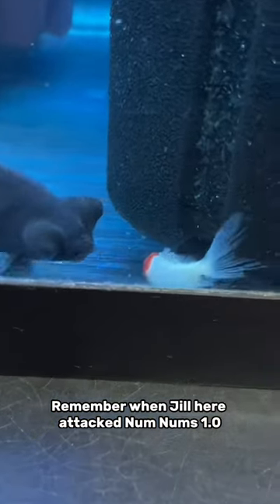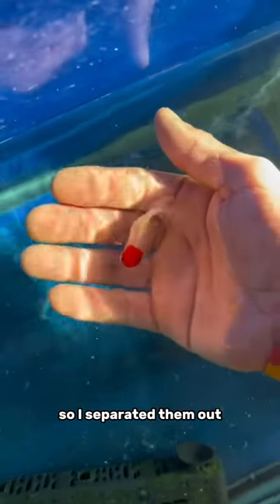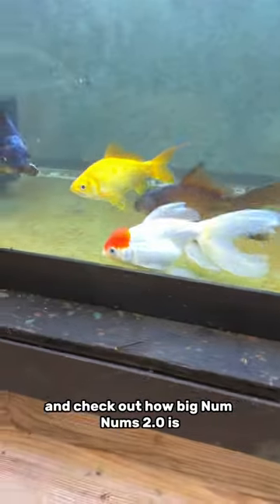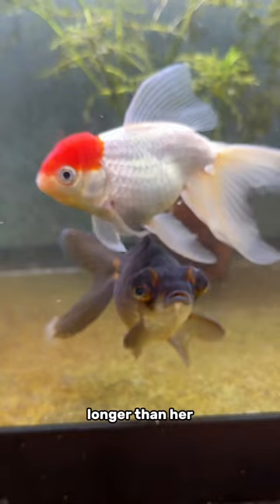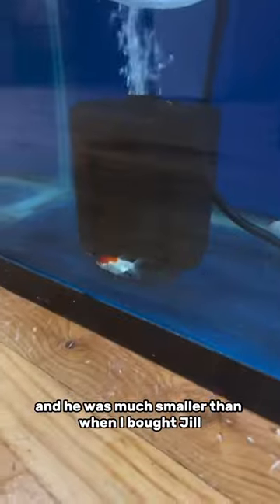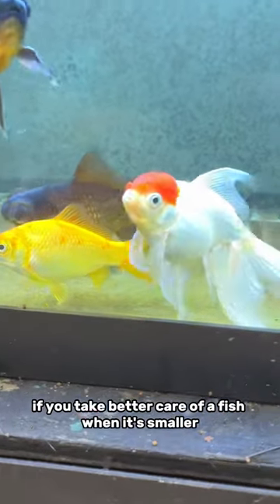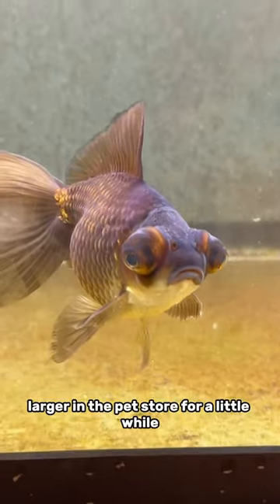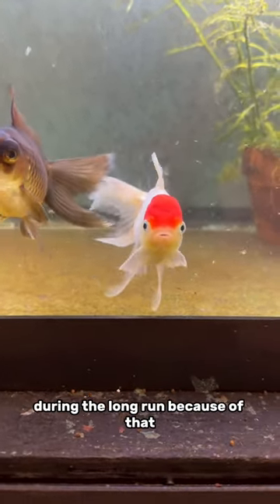Baby num nums grew up!